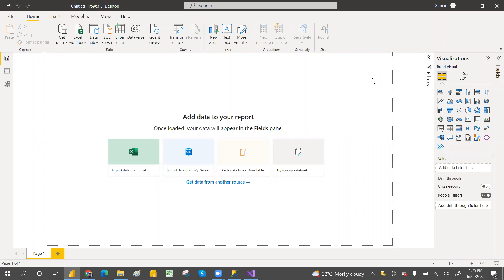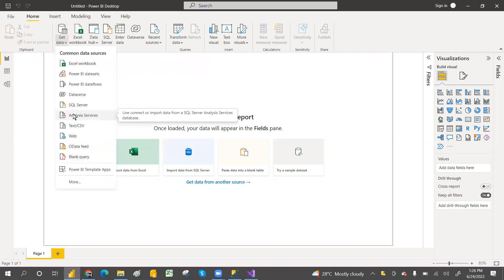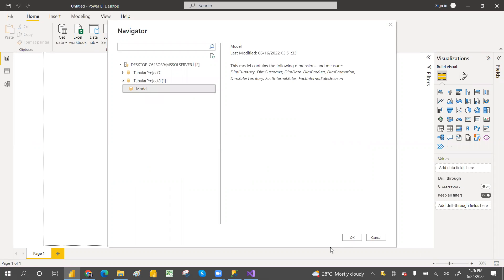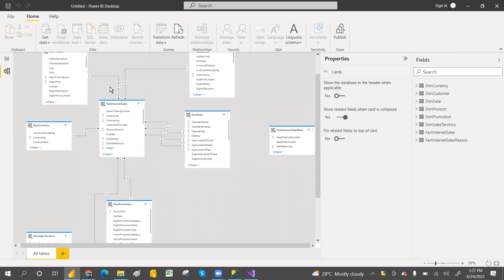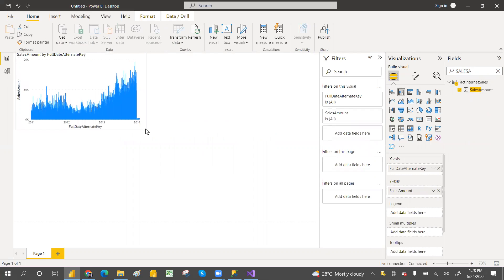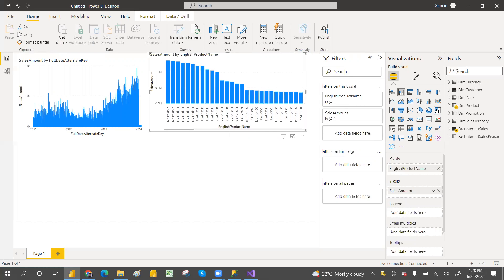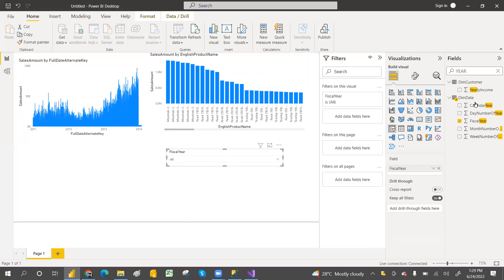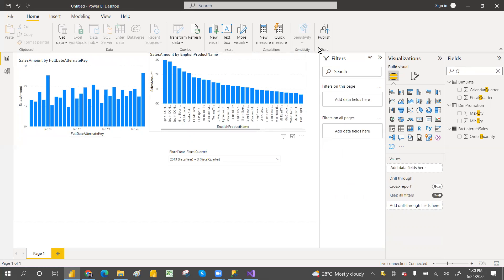HOW TO CONNECT LIVE CONNECTION IN POWER BI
IN THIS VIDEO WE WILL LEARN HOW TO CONNECT LIVE CONNECTION
HOW TO WORK WITH LIVE CONNECTION SSAS TABULAR MODEL